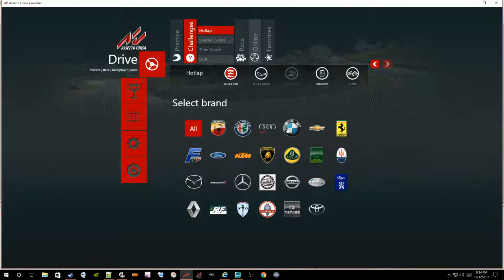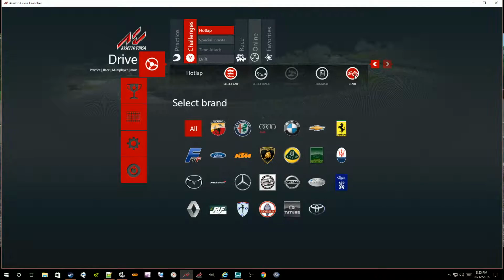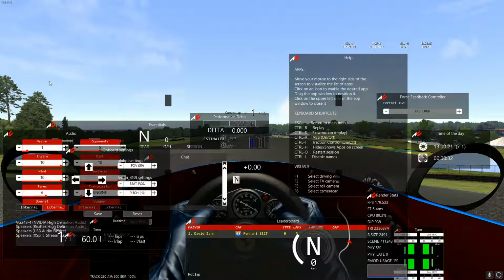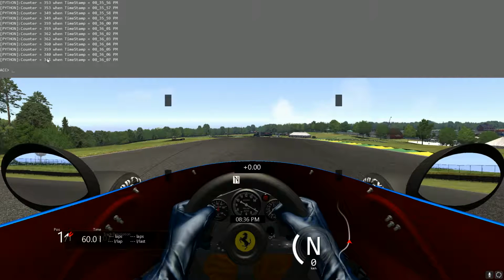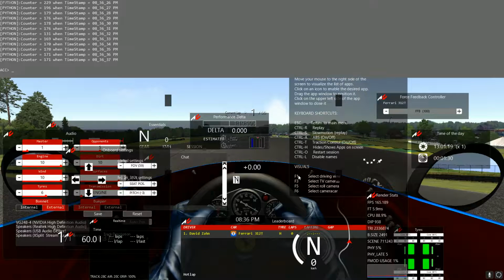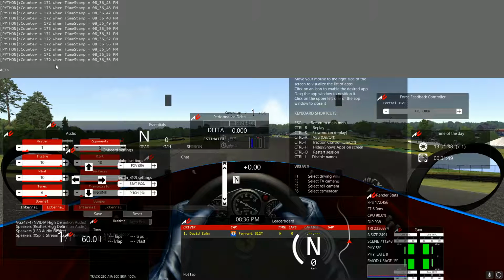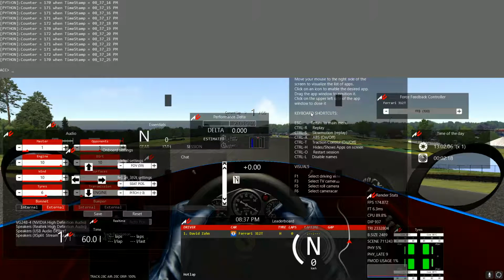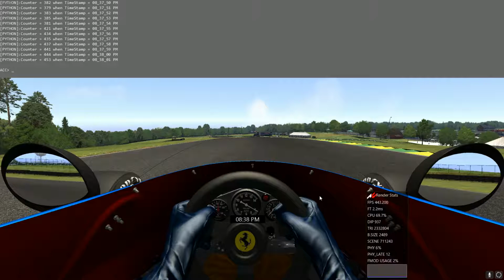Assetto Corsa App Testing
Assetto Corsa App and Frame Rate Testing.  This video demonstrates how apps in AC will affect frame rates, and some ideas about how app coders can increase frame rates.